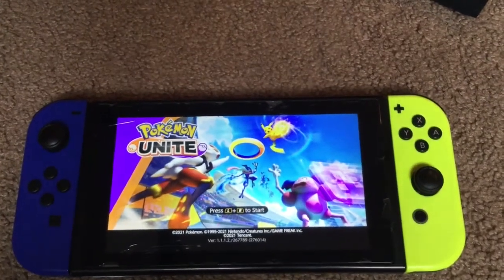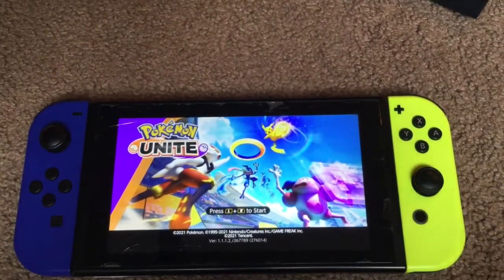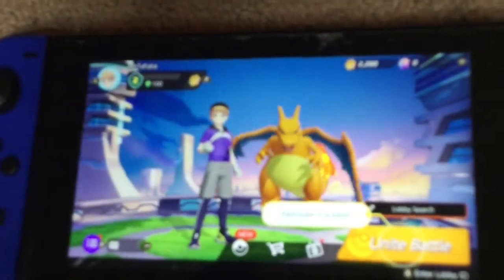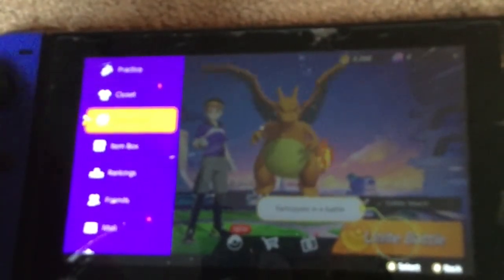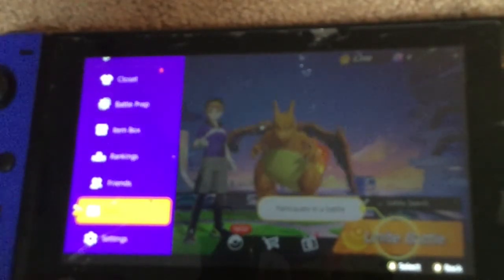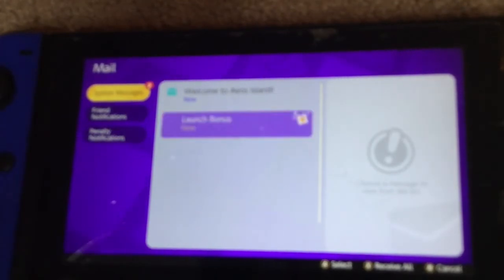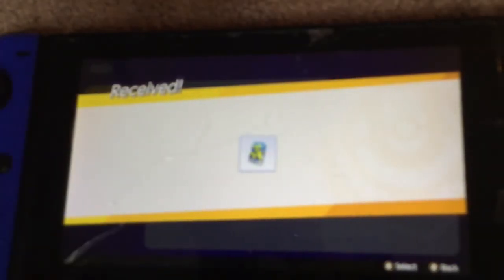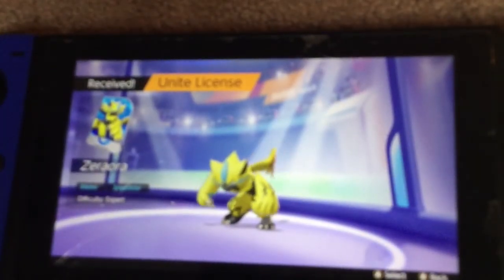How To Get Zeraora In Pokémon Unite